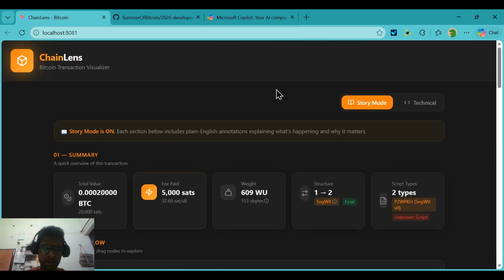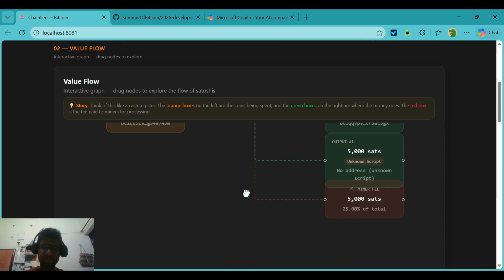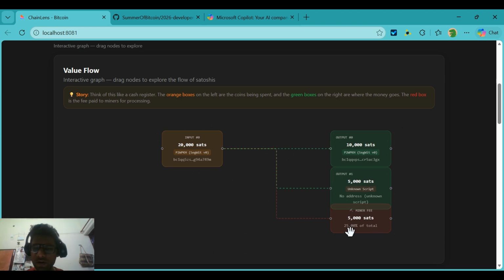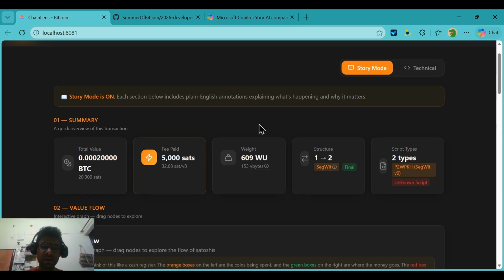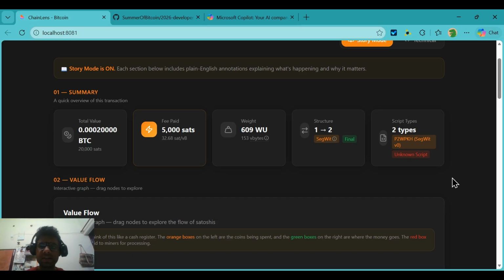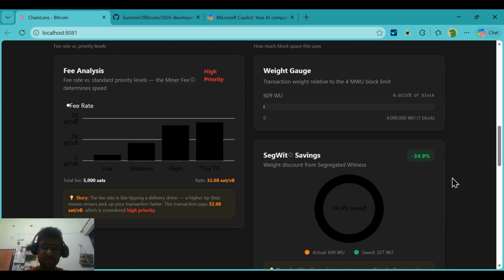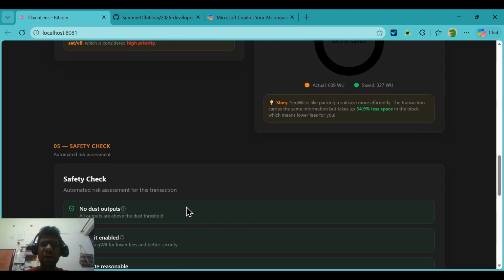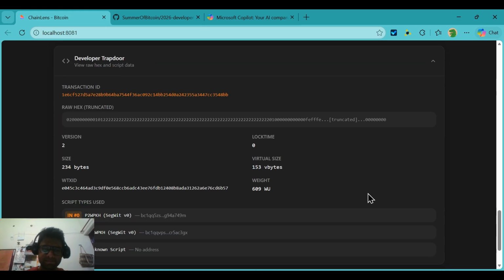Chain Lens: A Modern Bitcoin Transaction & Block Visualizer | Developer Challenge | Video Demo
[Overview]
Welcome to Chain Lens. This tool is designed to bridge the gap between raw Bitcoin protocol data and human-readable insights. Developed for the 2026 Developer Challenge, it features a high-performance CLI analyzer and an interactive MERN-stack visualizer.

In this 2-minute walkthrough, I demonstrate how Chain Lens decodes complex Bitcoin transactions into a "Story View" for non-technical users:

Value Flow Visualization: Watch how React Flow maps the movement of satoshis from Inputs to Outputs, including a visual representation of the miner's fee.

SegWit Efficiency: A breakdown of the 75% witness discount and how P2WPKH and Taproot (P2TR) reduce transaction "weight."

The Script Lens: A deep dive into disassembled Bitcoin Script (ASM), highlighting Opcodes and hex data for technical auditing.

Safety & Warnings: Real-time detection of RBF signaling, Dust outputs, and High-Fee warnings.

Block Mode: A demonstration of parsing raw blk*.dat and rev*.dat files, including XOR decoding and Merkle Root verification.

[Technical Stack]

Engine: TypeScript / Node.js

Libraries: bitcoinjs-lib (for parsing), React Flow (for diagrams), Tremor/Recharts (for analytics), Framer Motion (for UI transitions).

Architecture: CLI tool for machine-checkable JSON reports + Express.js visualizer.

[Timestamps]
0:00 - What is a Bitcoin Transaction? (Inputs/Outputs)
0:30 - Fees, Weight, and vBytes explained
1:00 - SegWit Savings & Address Types (bc1q/bc1p)
1:30 - RBF, Timelocks, and Risk Warnings
1:50 - Technical Script Inspection & Wrap-up

[Compliance]
This project fulfills all Week 1 requirements, including the cli.sh and web.sh interfaces and the /api/health monitoring endpoint.